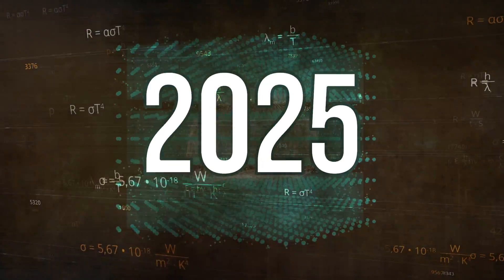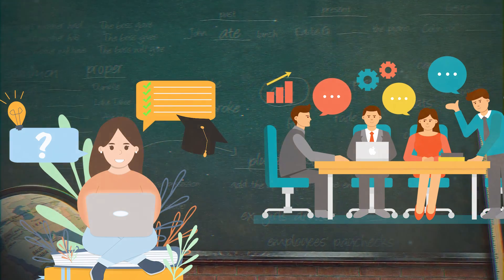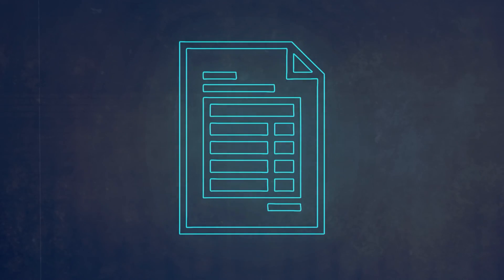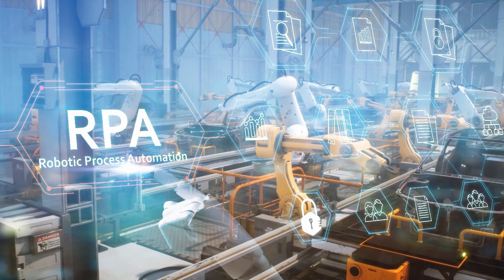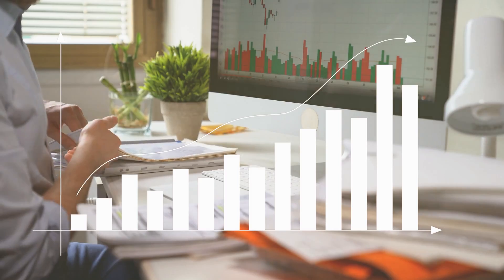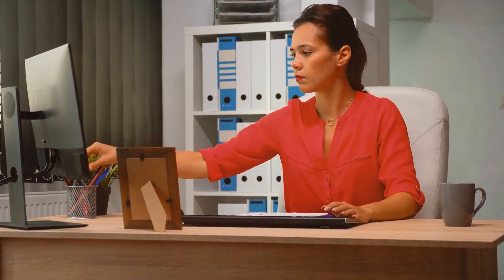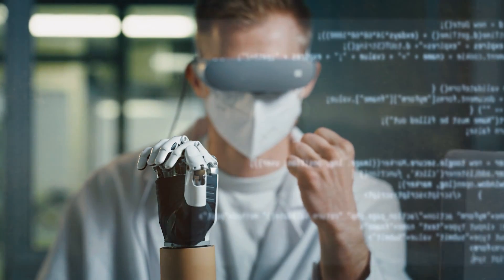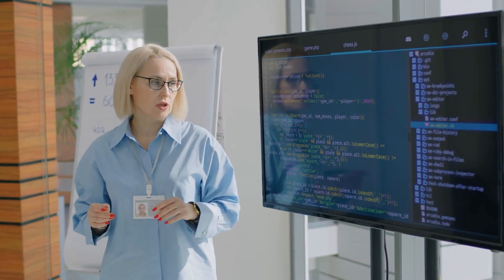6 Ways AI Will Revolutionize Education by 2025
6 Ways AI Will Revolutionize Education by 2025
Welcome to an eye-opening exploration of the future in our video, "6 Ways AI Will Revolutionize Education by 2025." In this captivating journey, we'll uncover the incredible ways artificial intelligence (AI) is poised to transform the world of learning within the next few years.

In the first realm of this educational revolution, AI is set to personalize the way we learn. Imagine having a magical friend that knows exactly how you learn best and tailors your lessons just for you. By 2025, AI will make this possible, creating a special learning experience for every student, making education more enjoyable and effective.

Moving on, we'll explore how AI is like a bridge that connects students around the world. By making communication easier and more fun, AI will help us share our thoughts and ideas with friends from different places. Picture a world where you can learn and play with friends, no matter how far away they are.

The third exciting aspect is all about having a smart tutor, like a helpful robot buddy. AI will be there to guide you through your homework, answer your questions, and celebrate your successes. It's like having a wise friend who knows everything about every subject, always ready to help you become the best student you can be.

Now, imagine a world where your books and lessons come to life! That's the magic of the fourth way AI is changing education – through augmented reality. Soon, you might be able to step inside your favorite stories or explore the mysteries of space right from your classroom. Learning will become an exciting adventure!

In the final two realms, AI will be like a superhero, using its special powers to understand how we learn and help teachers become even better. And the best part? Everyone, no matter who they are, will be able to join the fun of learning. Get ready for a future where AI makes education awesome for everyone!